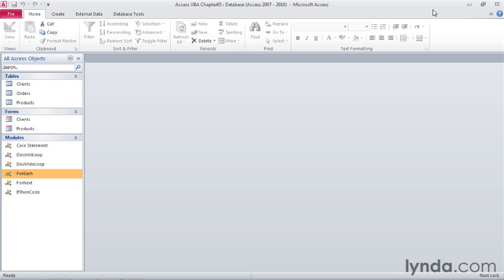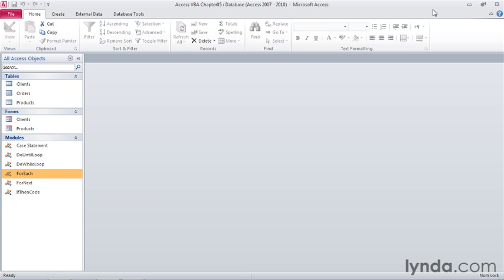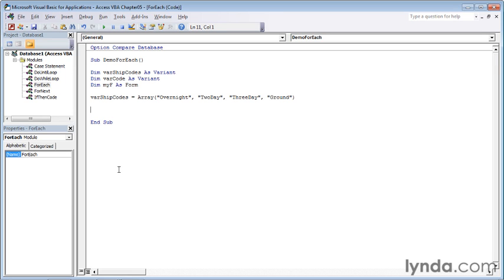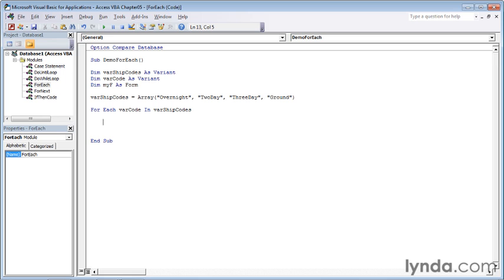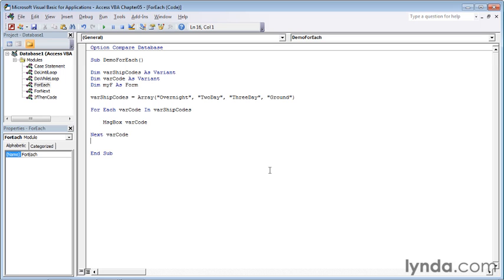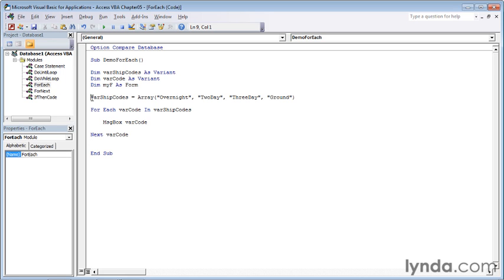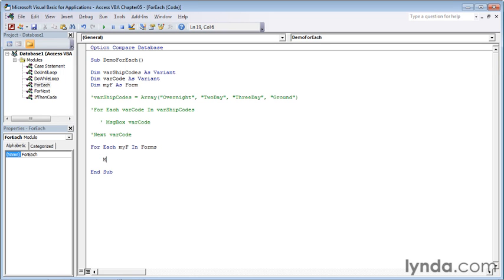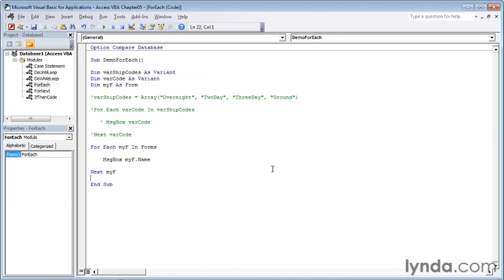87007_05_02_SC11_each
87007_05_02_SC11_each